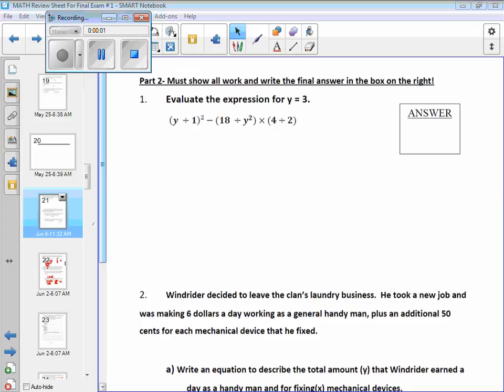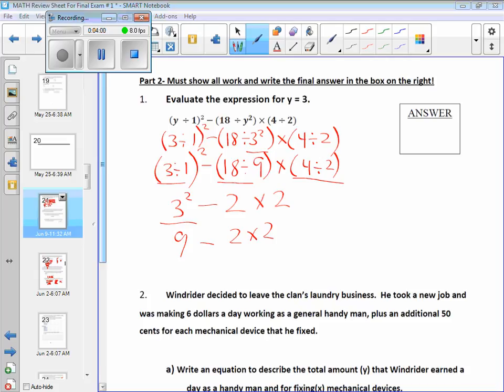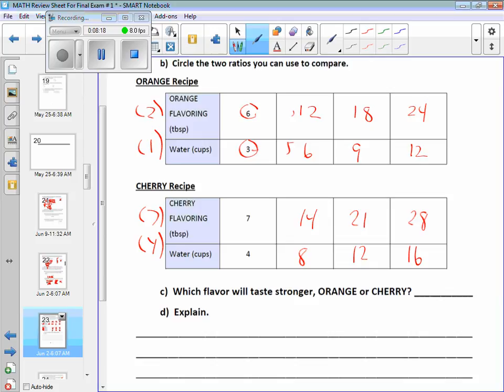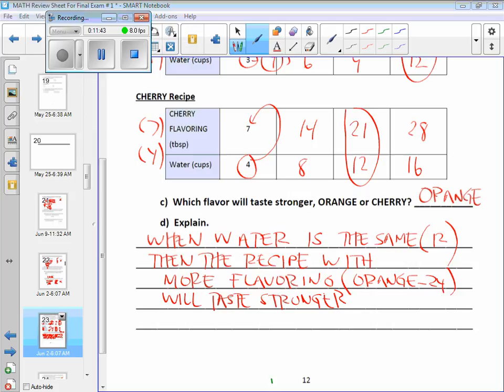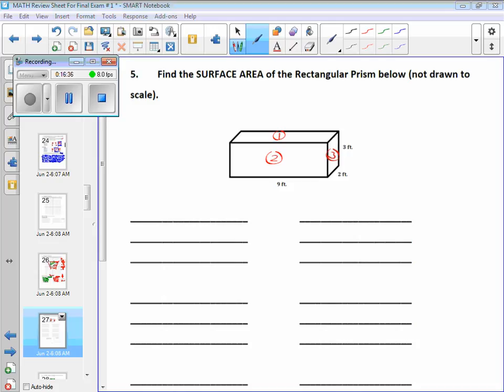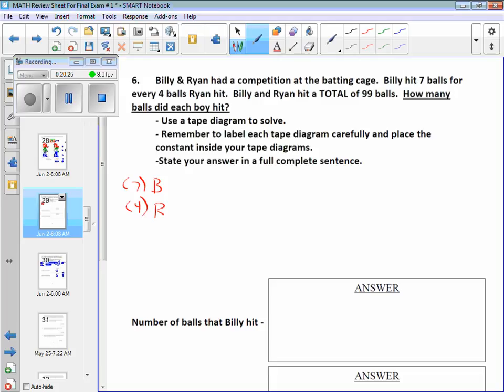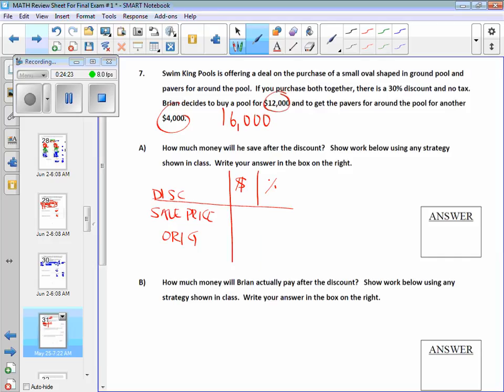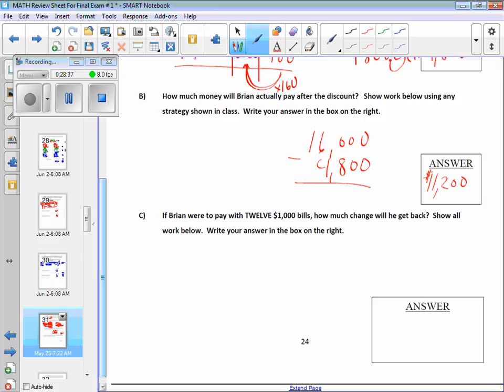Final Exam Review #1 PART 2